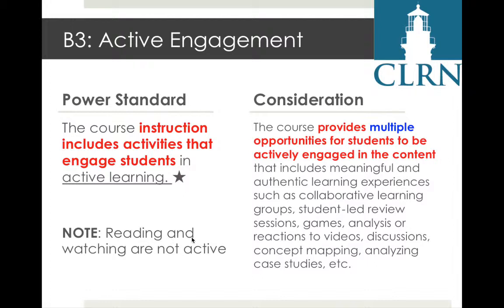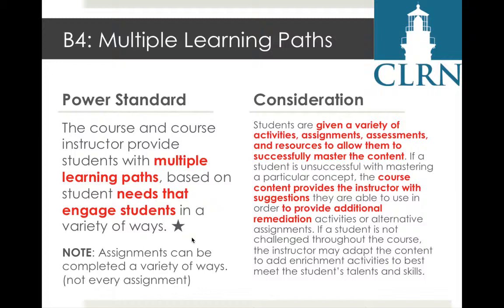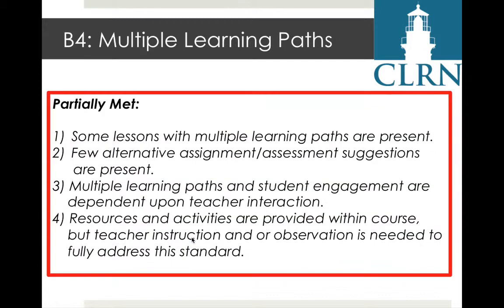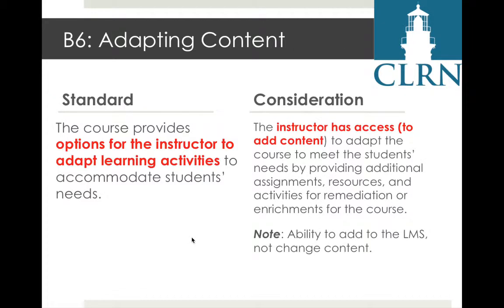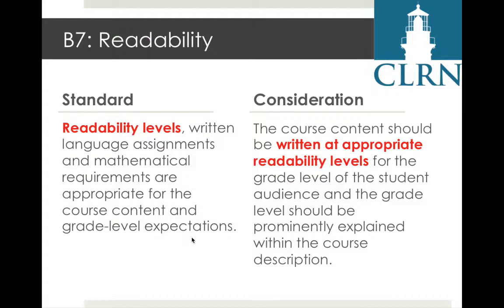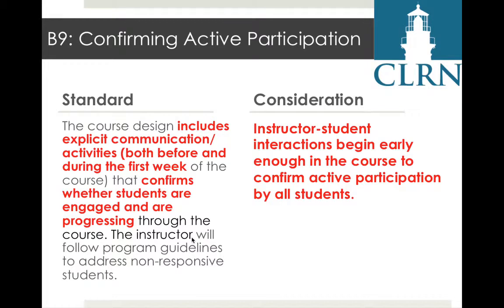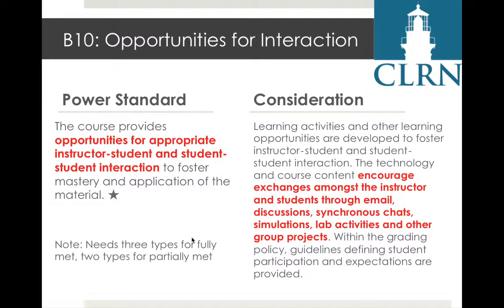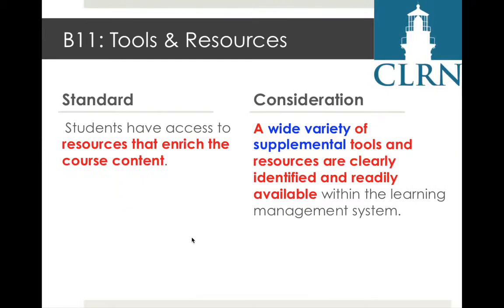Section B, All Standards